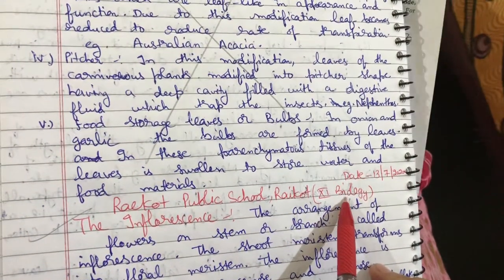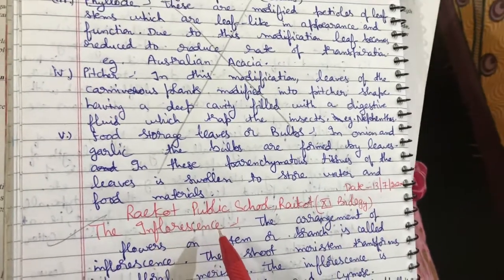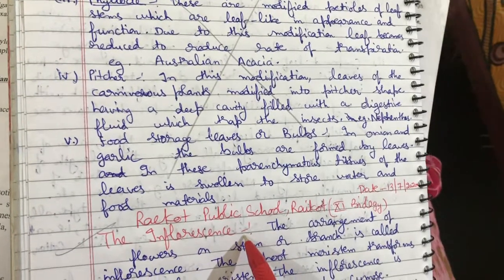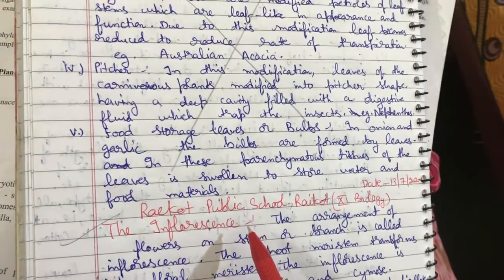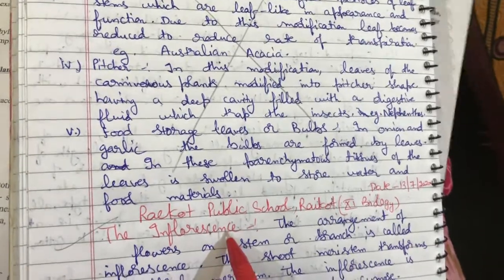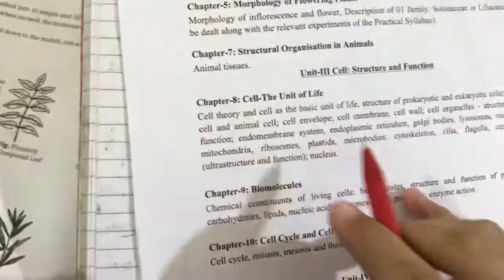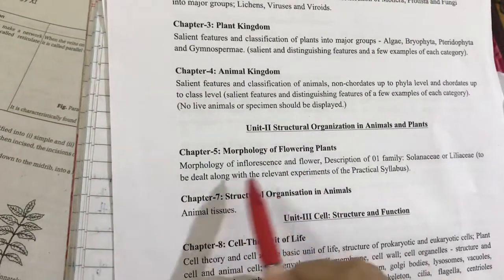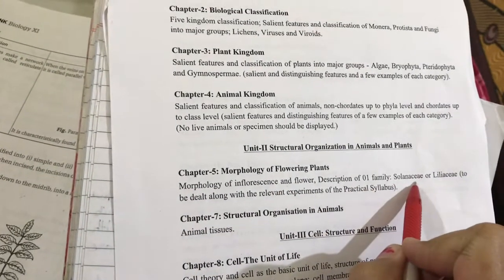Chapter-5 (part-3)| BIOLOGY(XI class)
Inflorescence and Parts of Flower